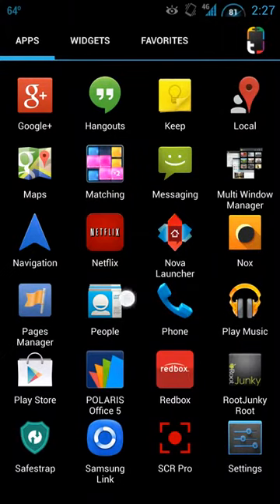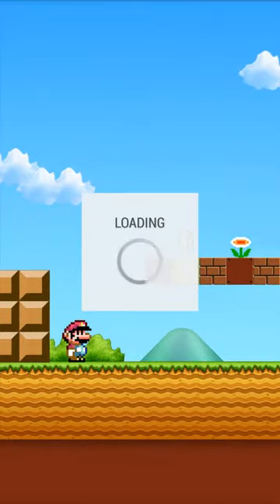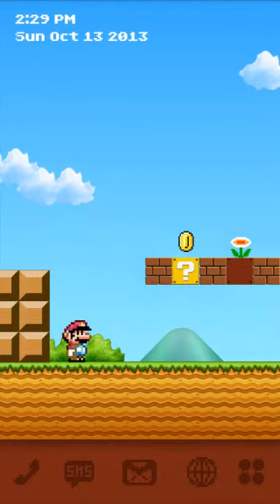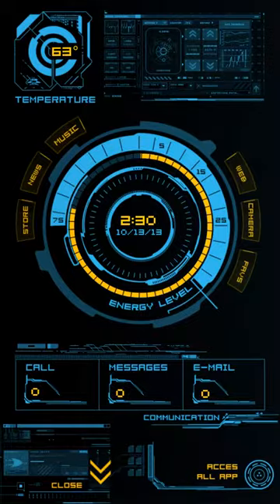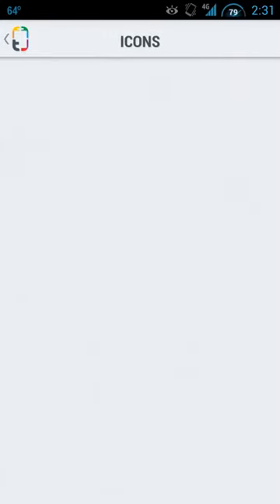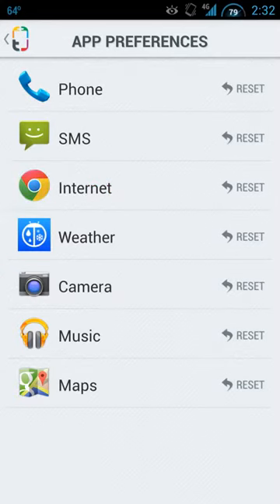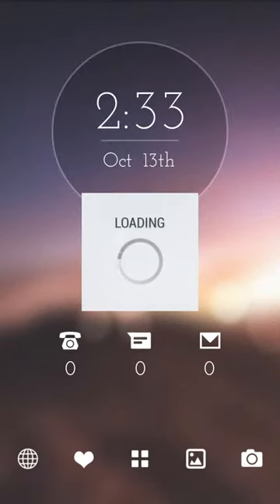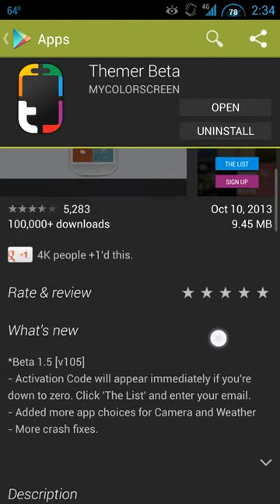Android Themer Beta Launcher App Review 22 Video High Definition 720p MP4